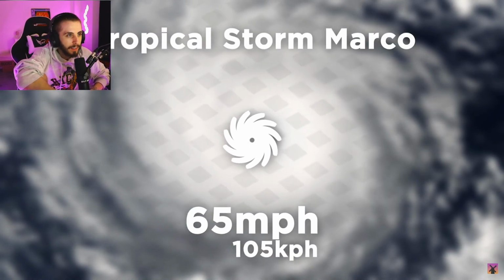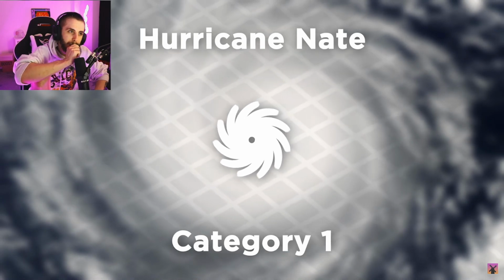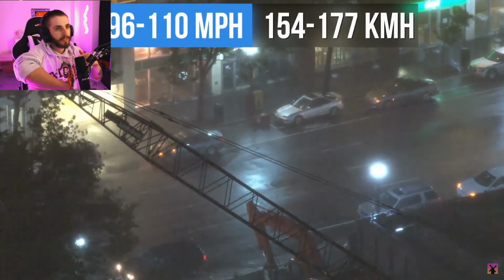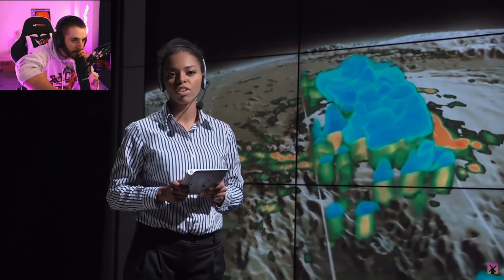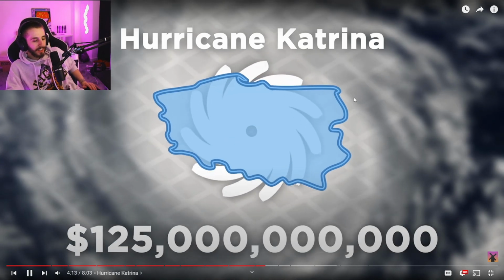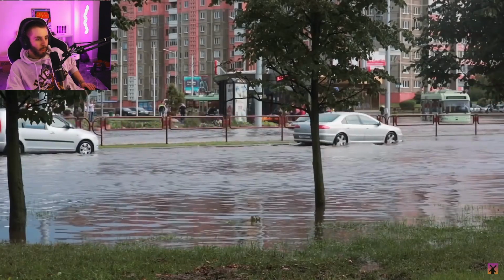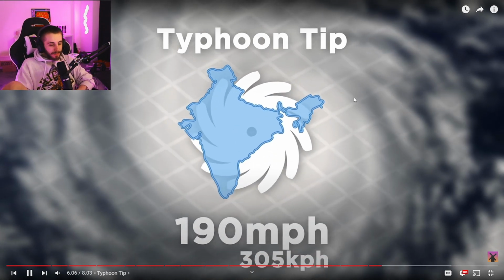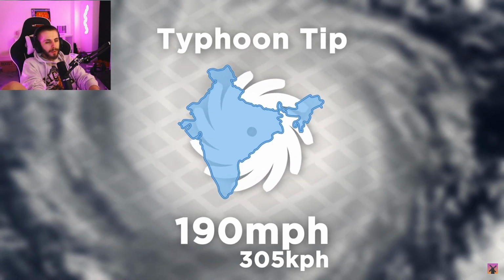How Big Do Hurricanes Get? - RealLifeLore Reaction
How Big Do Hurricanes Get?

- QuasarSoul